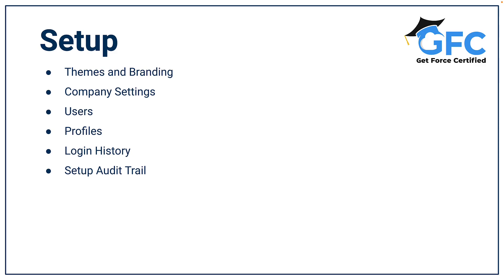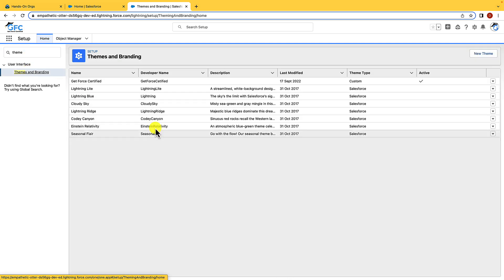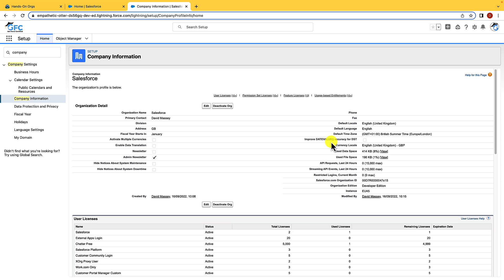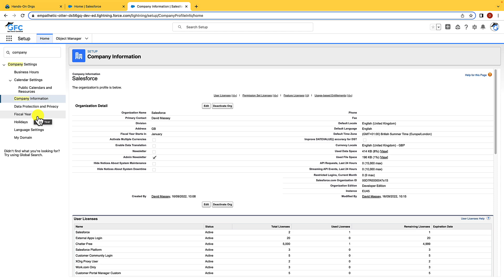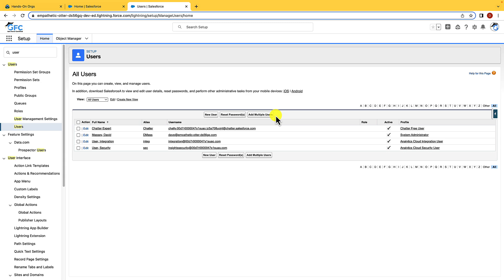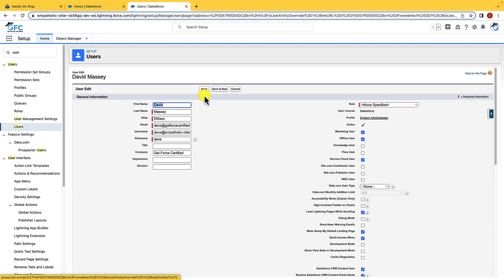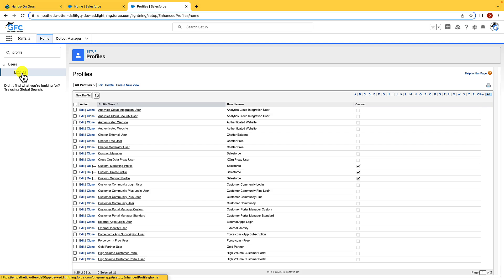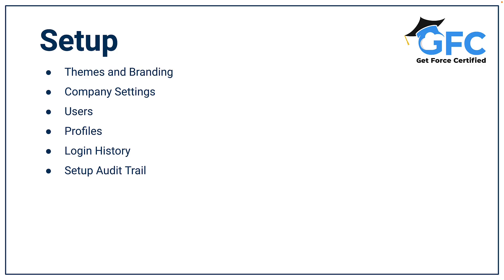Salesforce Associate Certification - Salesforce Setup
In this video we are going to look at Salesforce Setup, this is part of the Navigation: 28% Objective.